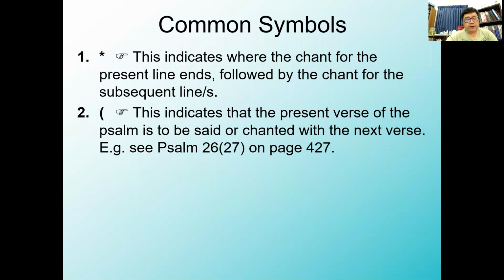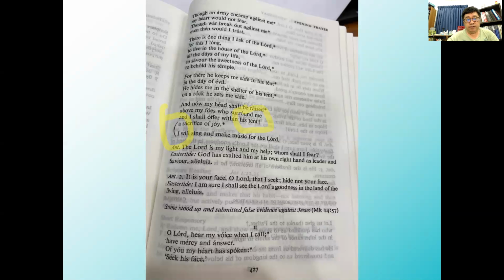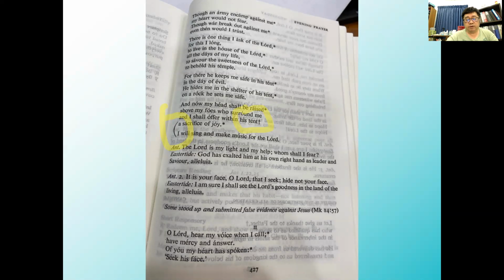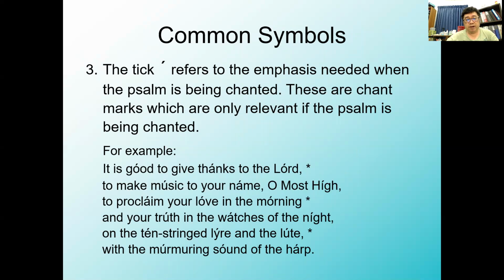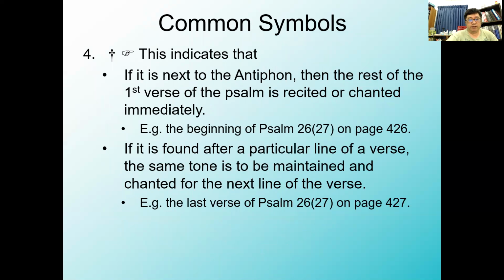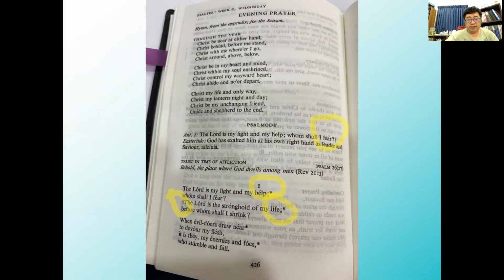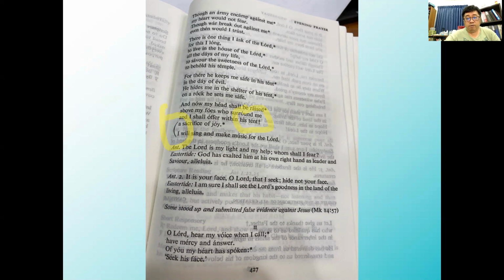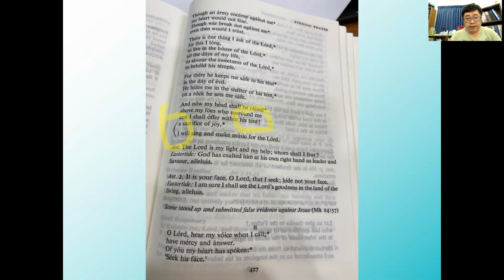Chanting the Psalms & Canticles for Lauds & Vespers - Common Chant Symbols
Chanting the Psalms & Canticles for Lauds & Vespers (Morning & Evening Prayer) requires some familiarity with common symbols used for reciting and especially chanting.